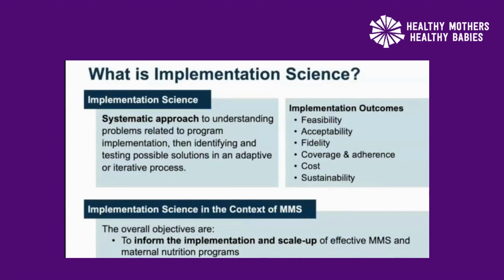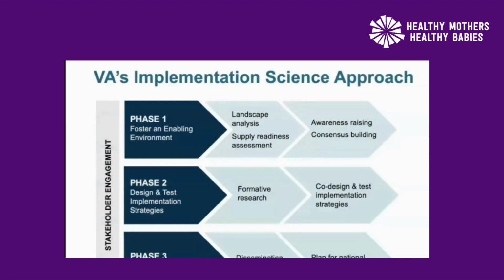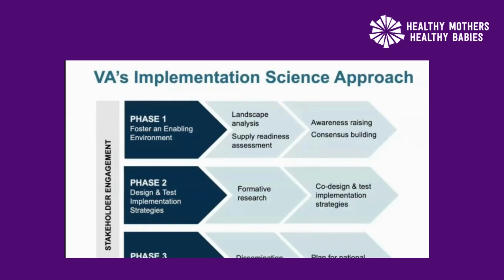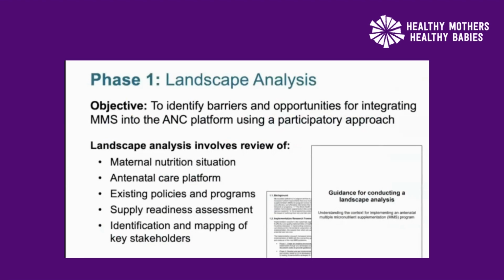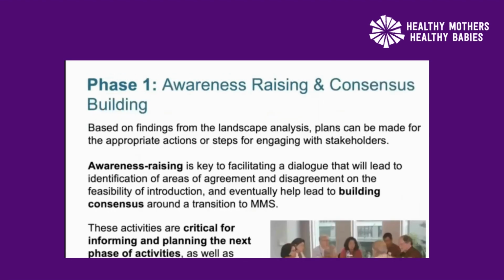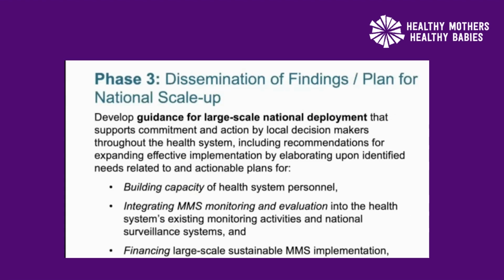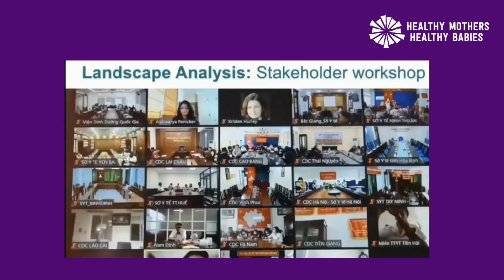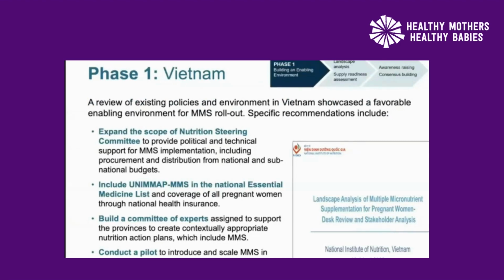Knowledge Bytes: Implementation Science Framework for MMS: Dr. Ashutosh Mishra